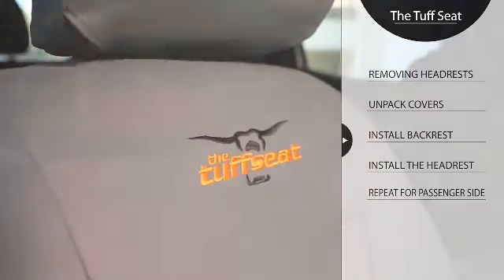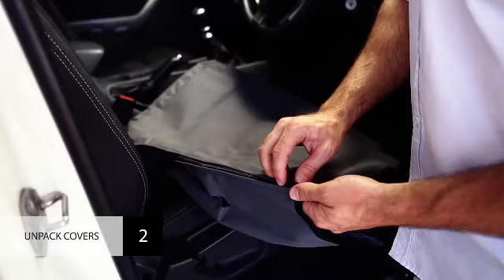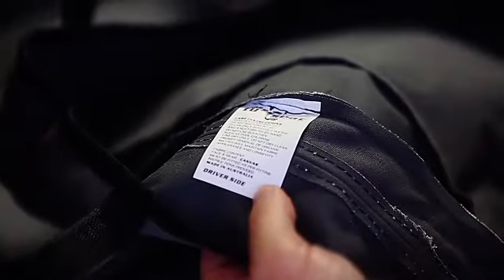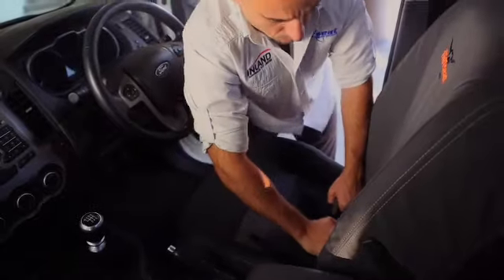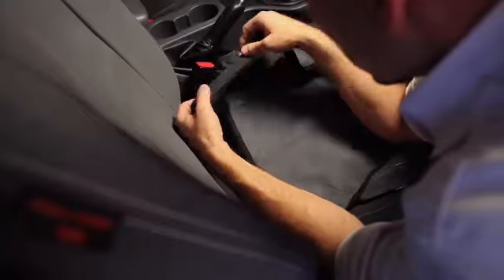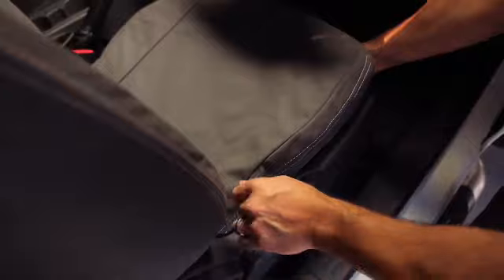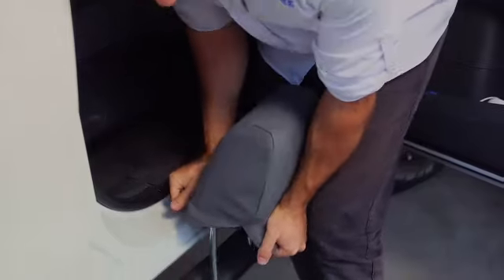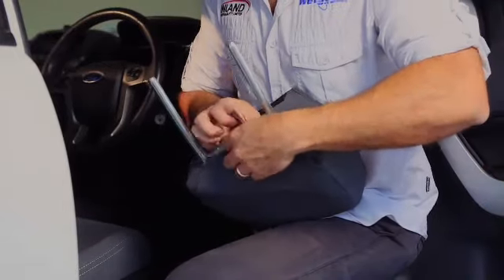The Wetseat Canvas Seat Cover Installation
The Wetseat is:
- Highly Water Resistant
- UV Safe
- Mildew & Rot Resistant
- Tear & Abrasion Resistant
- Highest Quality Canvas available in Australia

The Canvas used in our Wetseat Canvas Seat Covers are 100% Australian Made, Ultra Heavy Duty 14.9oz Poly/Cotton Canvas.

Our pedigree and experience is widely viewed as an advantage in the seat cover industry and one that cannot be challenged.